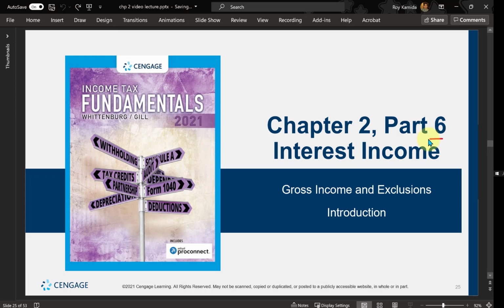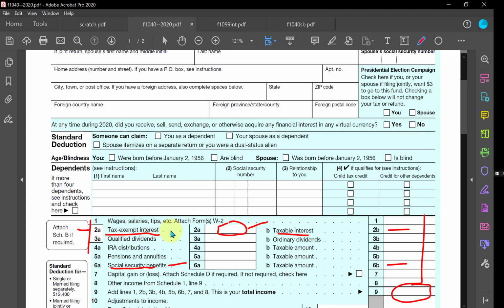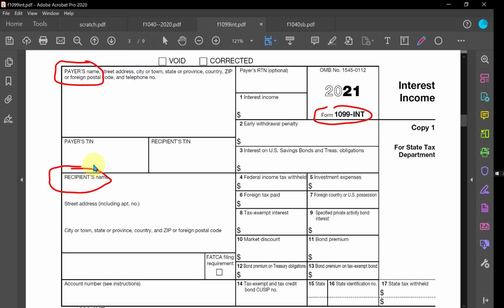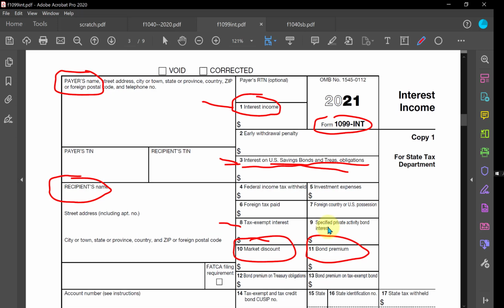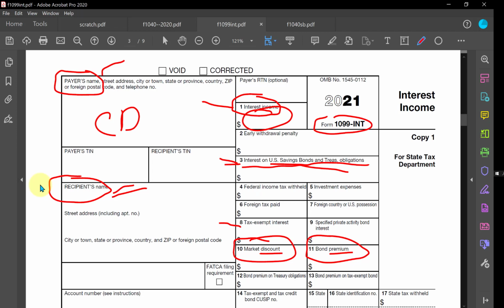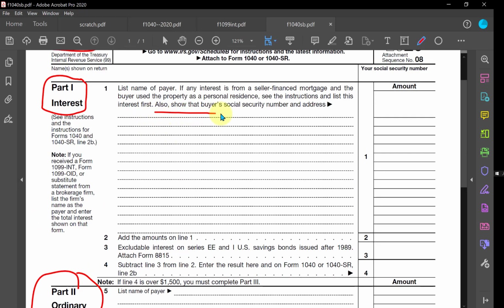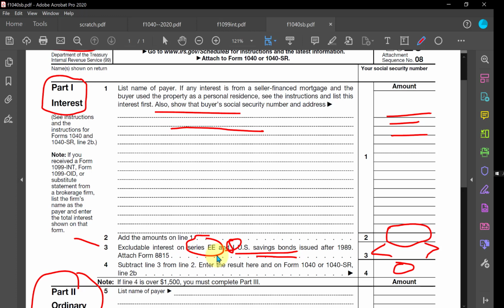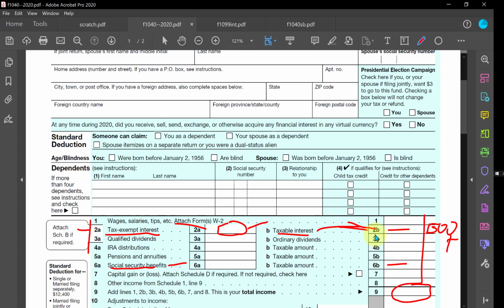Chapter 02, Part 6 - Interest Income